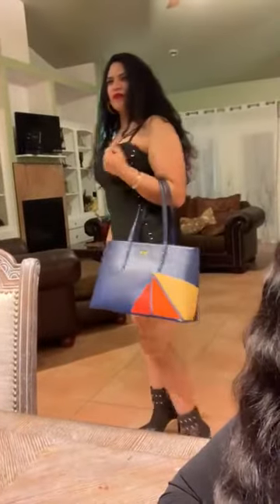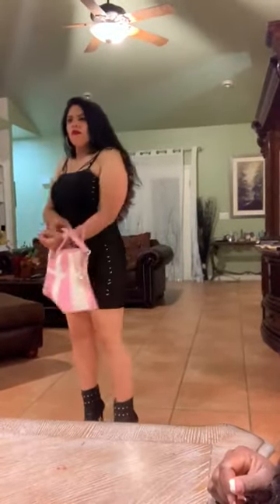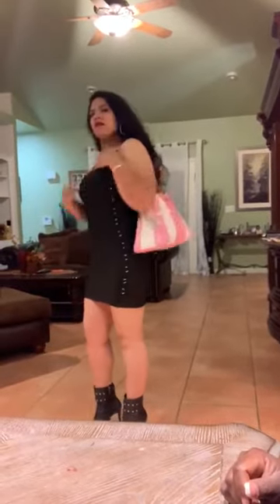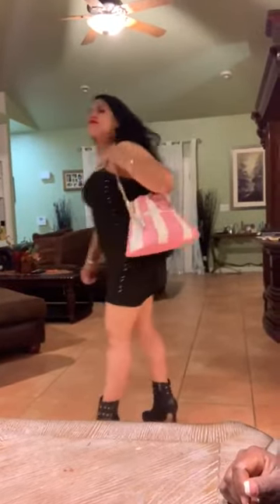Bryjé bags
Model: Maria